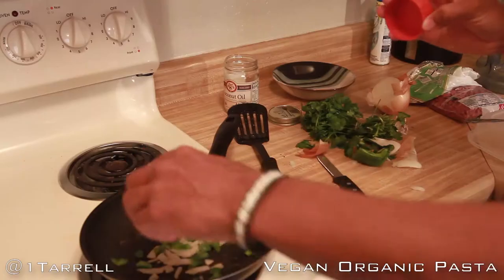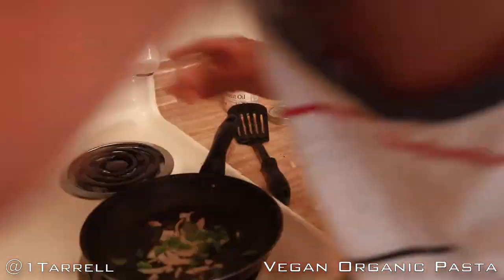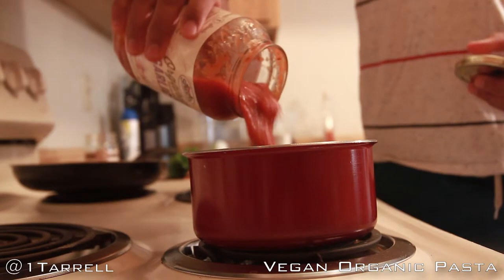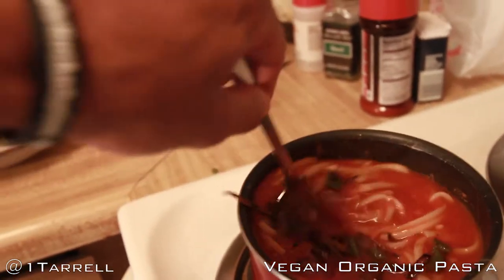Best Quick & Easy Vegan Meals | CiNo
Clock In Not Out | CiNo Vegan
My first time cooking some amazing Organic Vegan Tomato & Basil Pasta. Basically I walked you through the process as well as showed how it tasted an all. It was a 12 min prep process. Ingredients were Organic wheat pasta, organic tomato & basil sauce, Cilantro, Onions, green peppers, Garlic, lots of seasoning, & lots of love. Feel free to send me your favorite foods and I'll show you how to make it with a vegan twist.